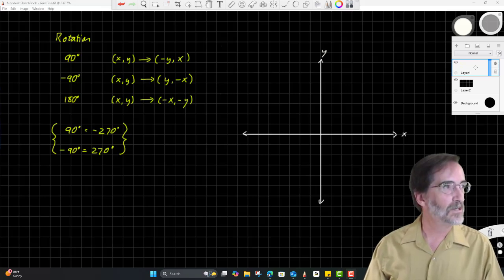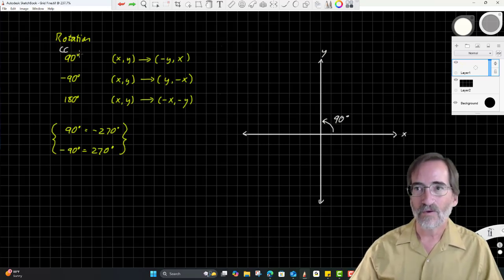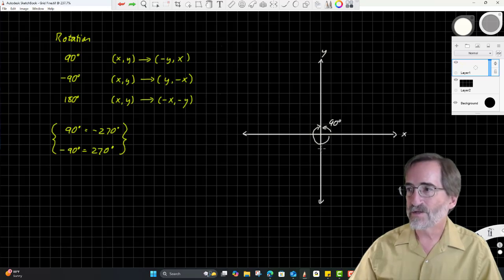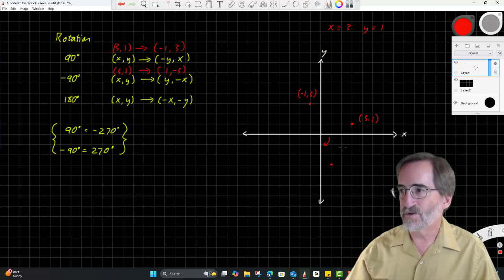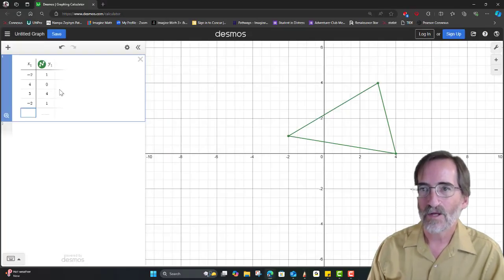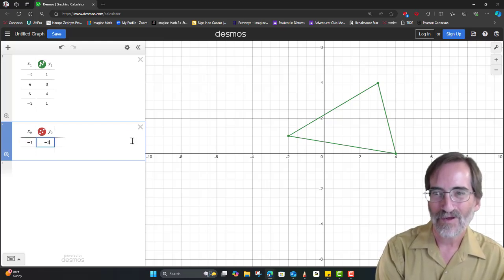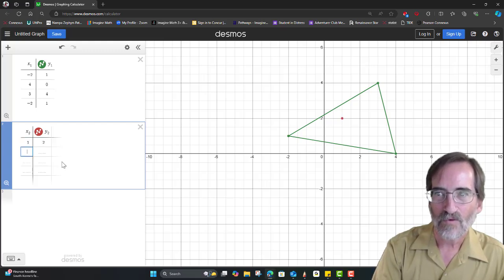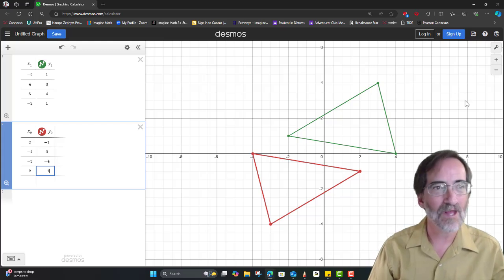Geometry A Unit 4 Lesson 7